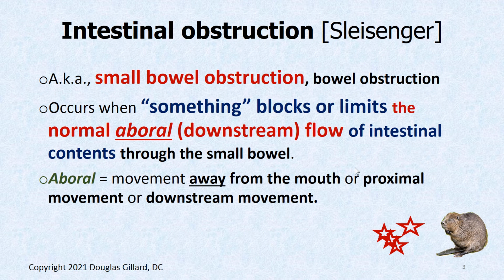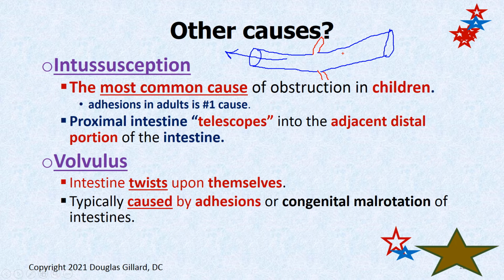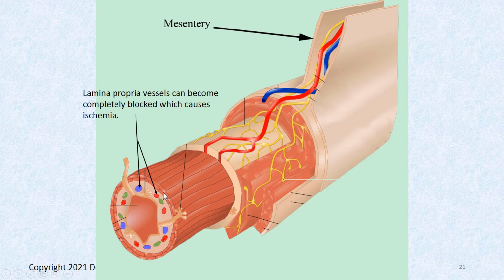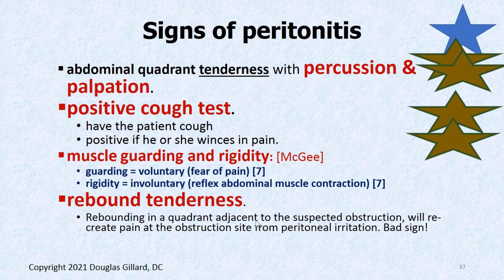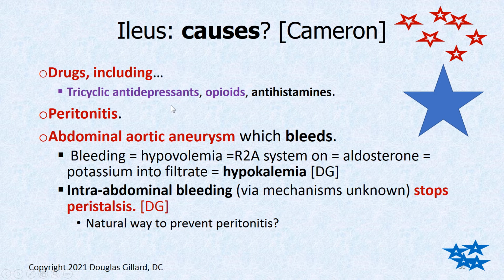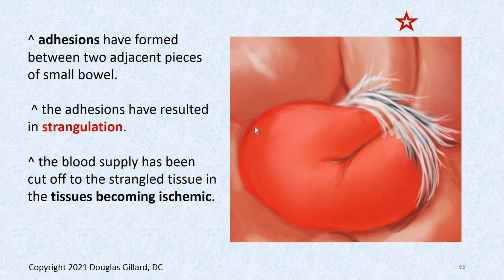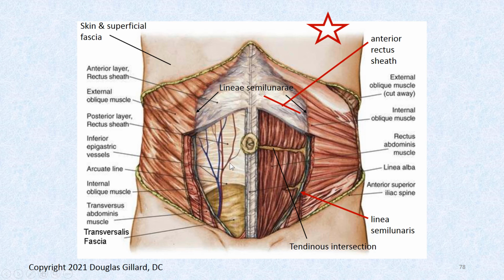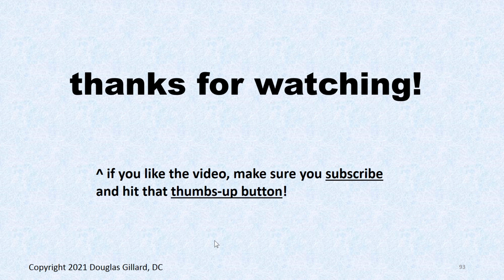GI-GU: (Wk8)(Thurs)(Win21): Small Bowel Obstruction & Abdominal Wall Hernias Part I.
In this video will discuss small bowel obstruction (mainly mechanical obstruction) and its associated clinical findings. We'll talk a little bit about functional small bowel obstruction (i.e., ileus).  Will also start talking about abdominal wall hernias.